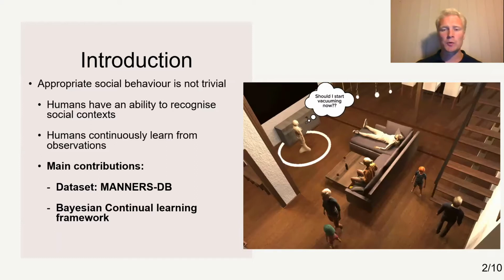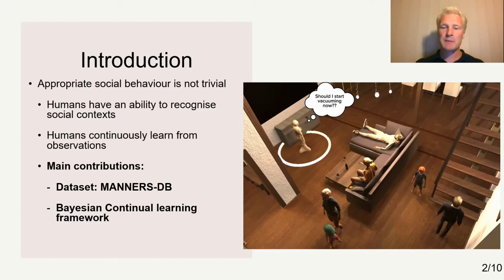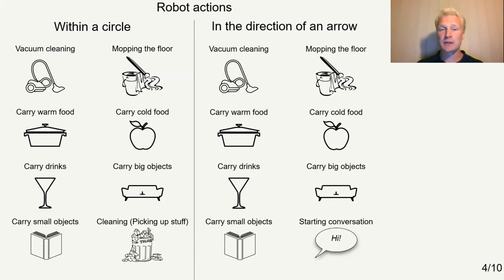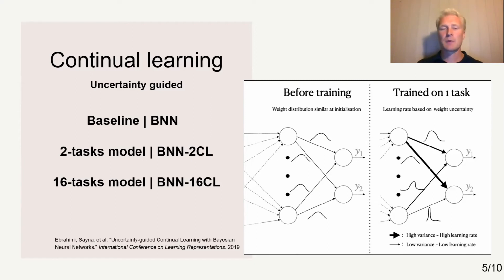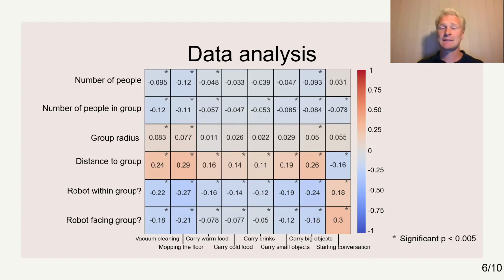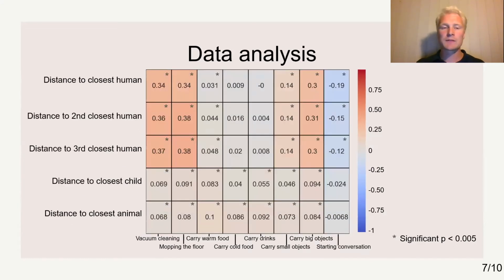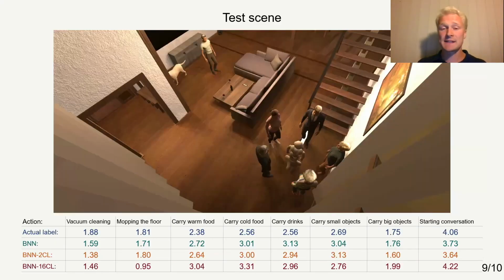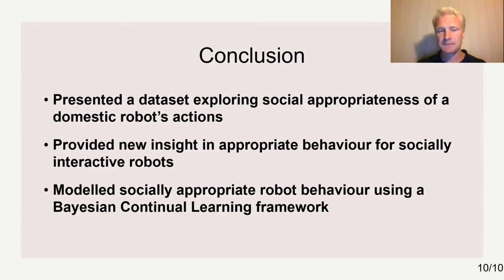Paper "Mind Your Manners! [...] Assessing Social Appropriateness of Robot Actions" Tjomsland et al.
RO-MAN2020 workshop on Lifelong Learning for Long-term Human-Robot Interaction (LL4LHRI) contributed paper on "Mind Your Manners! A Dataset and A Continual Learning Approach for Assessing Social Appropriateness of Robot Actions" by Jonas Tjomsland, Sinan Kalkan and Hatice Gunes.

for more information about the workshop.